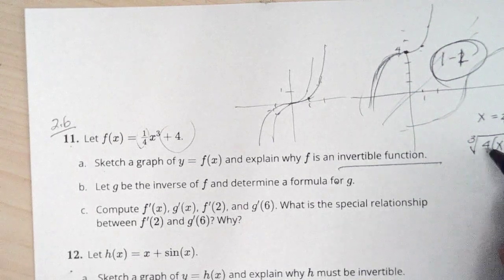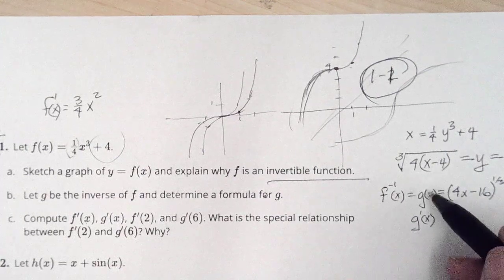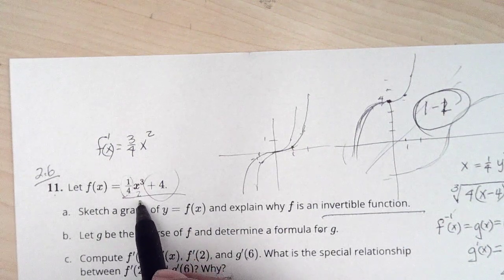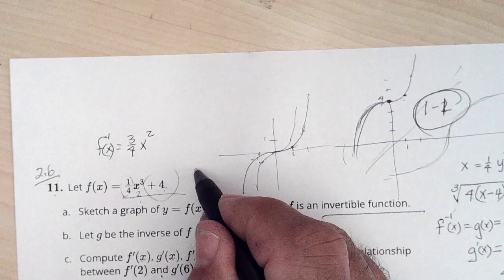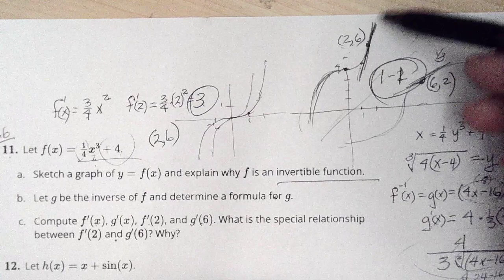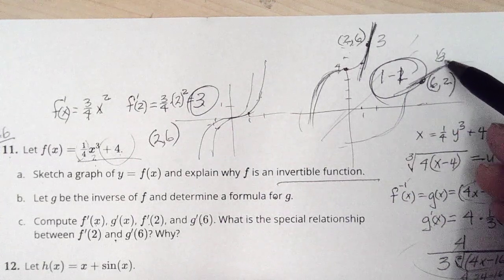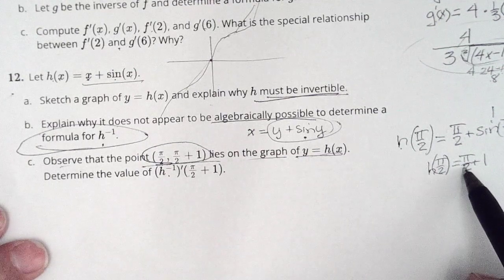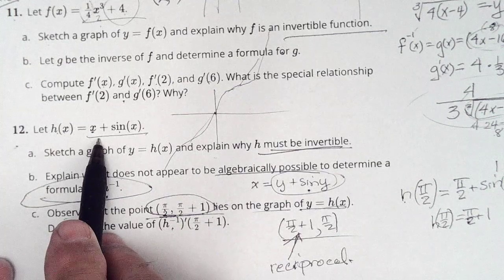172 Section 2 6 Probs 11 and 12